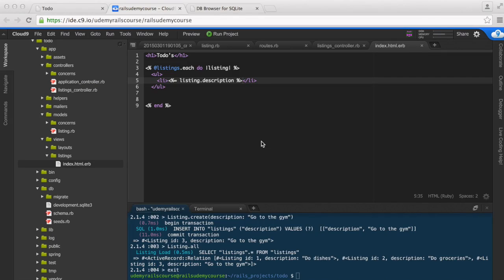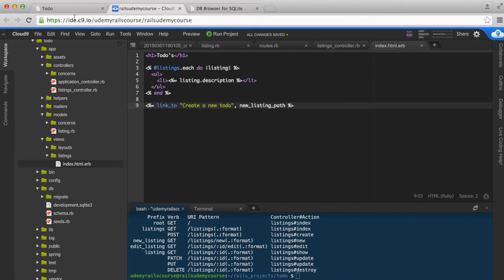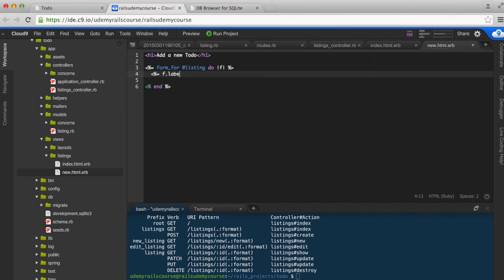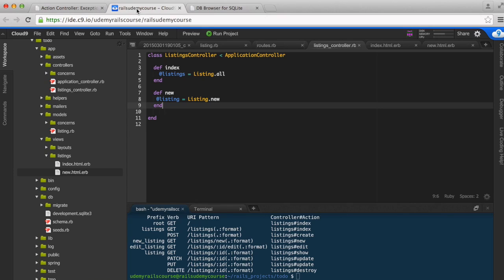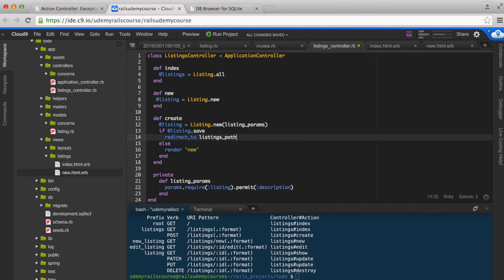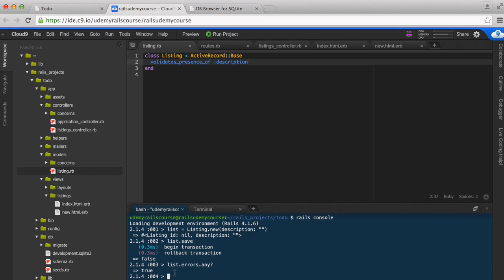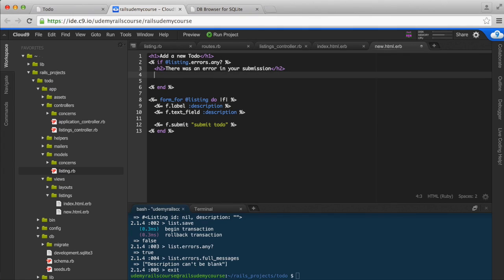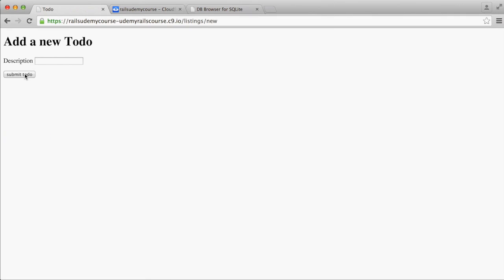11 Add new todo from UI